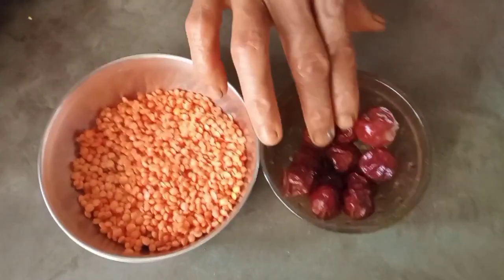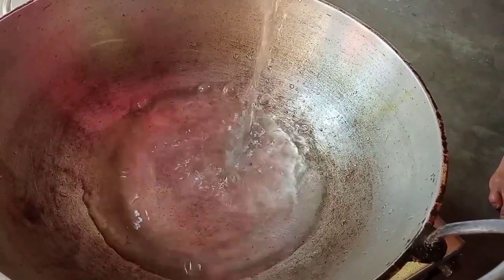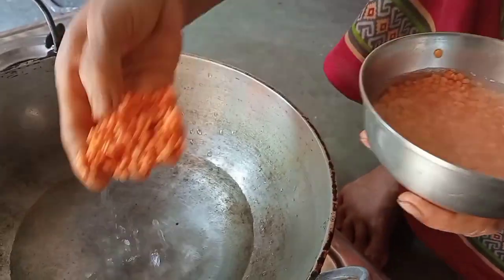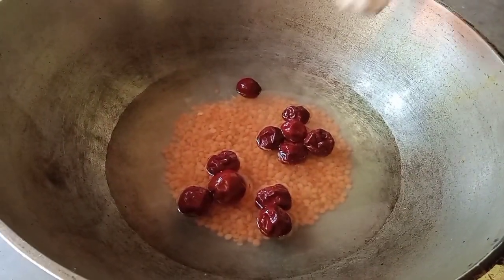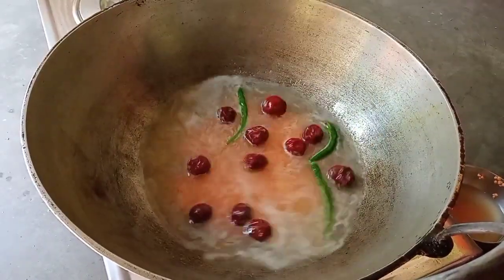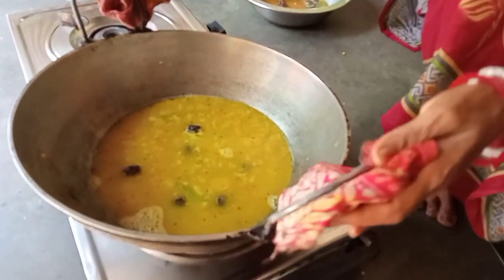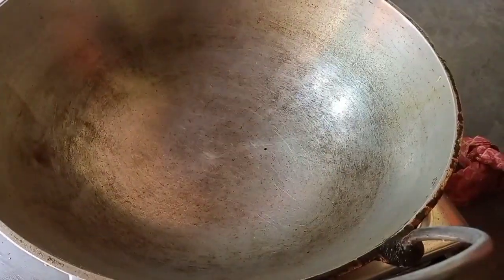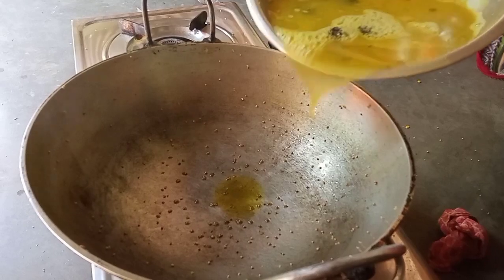কুল দিয়ে "টক ডাল" রান্নার রেসিপি || Tok Dal Recipe By Didunerrannaghor